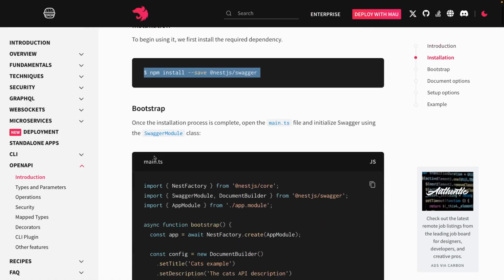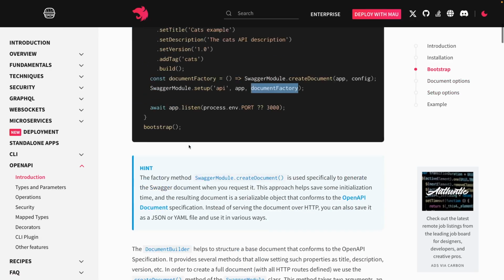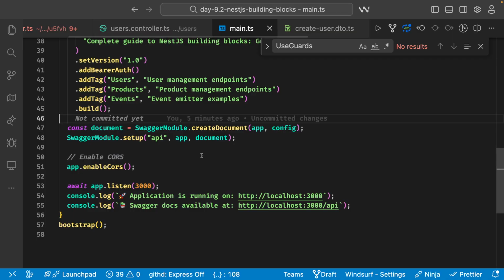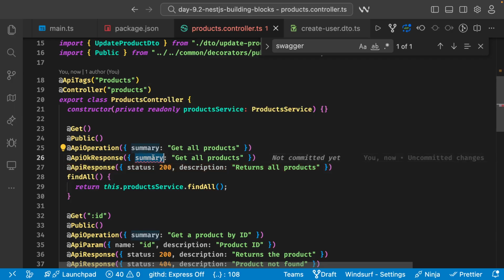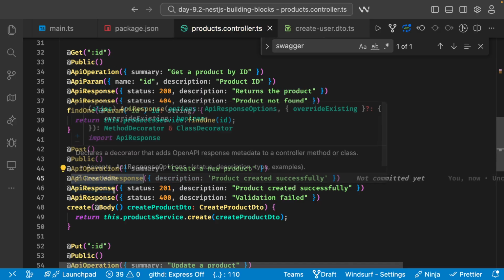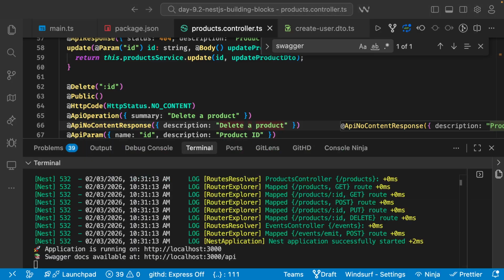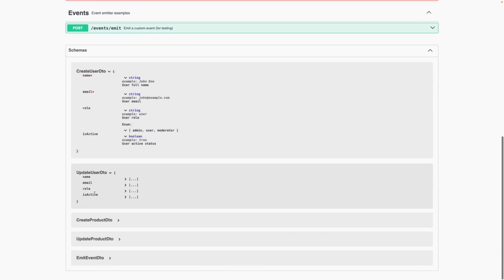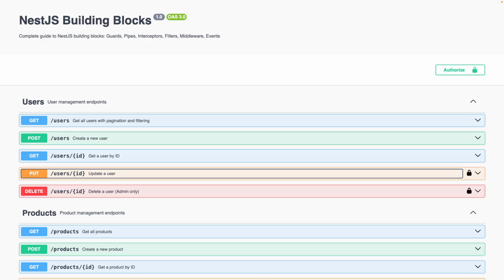NestJS Swagger Explained | Step-by-Step Demo #39